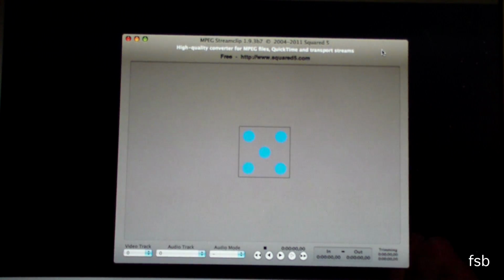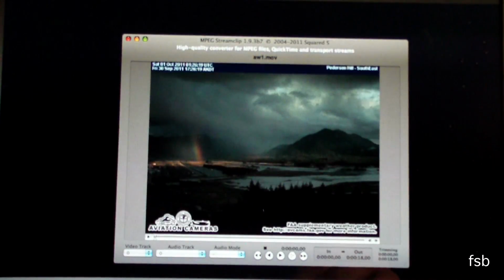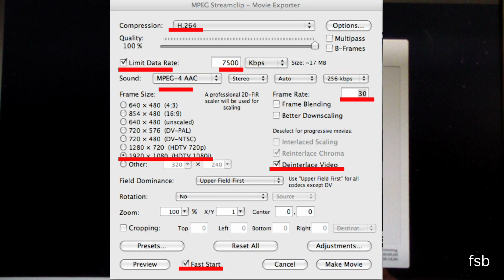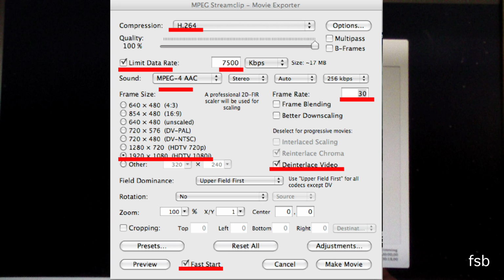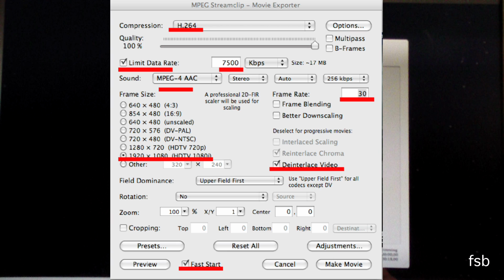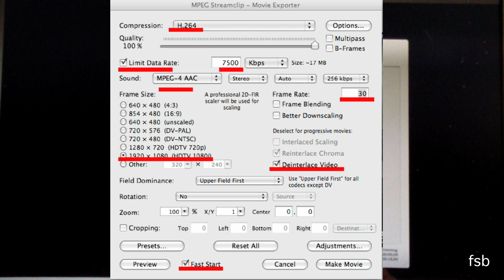How To Convert Videos To Wide Screen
this is how to quickly and easily convert your narrow screen video clips to HD format widescreen clips suitable for viewing on widescreen players such as youtube or your big TV - no more black bars. mpegstreamclip is available for MAC or PC you can use these settings in .mov, .mp4 or .avi video files, whichever you prefer. the original clip does not have to be an HD clip, but higher quality originals will of course produce higher quality end results (junk in junk out, lipstick on a pig, and all that) - so use the best very highest quality that you can, for the original.